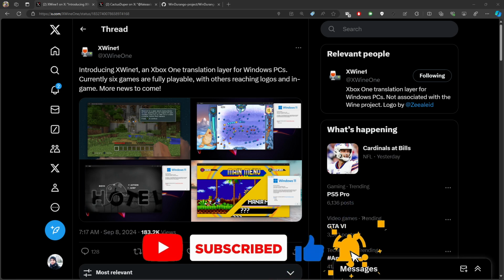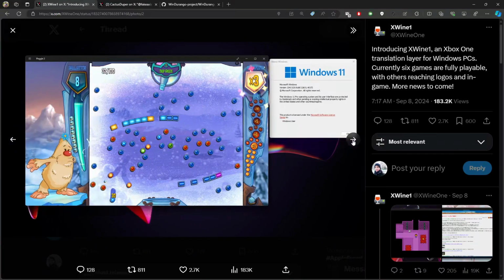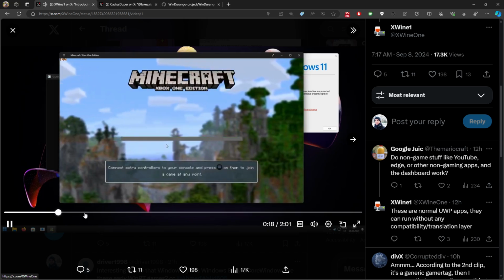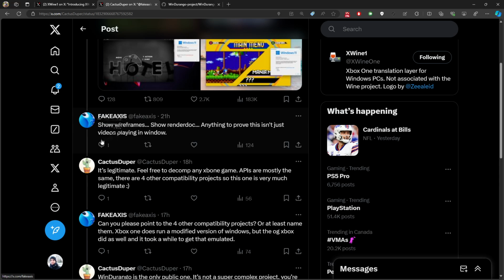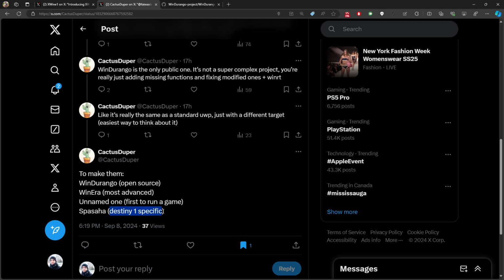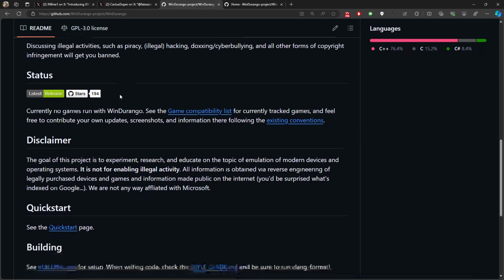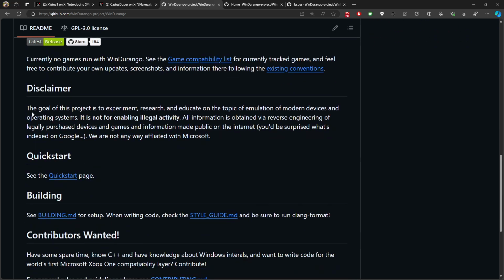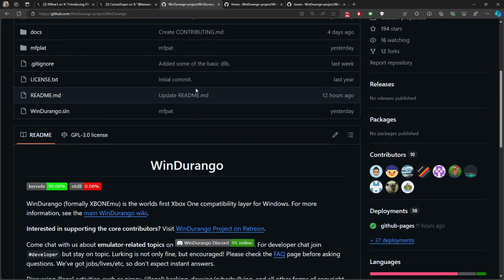XBOX Windows Emulation Progress News